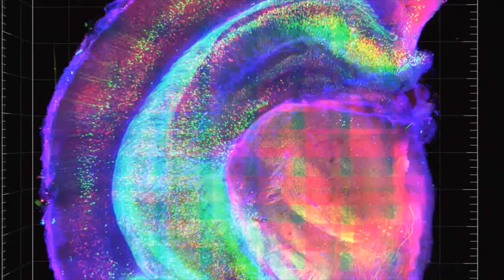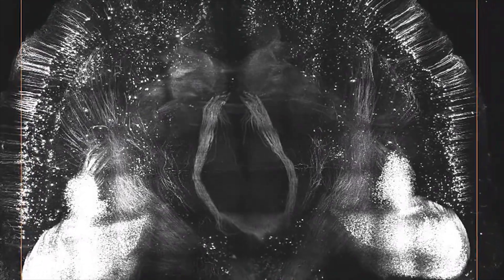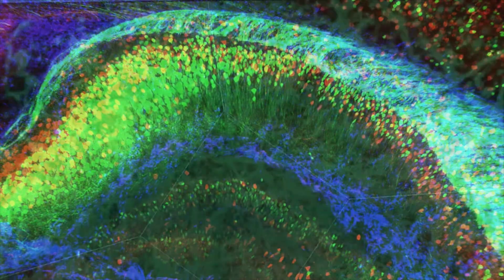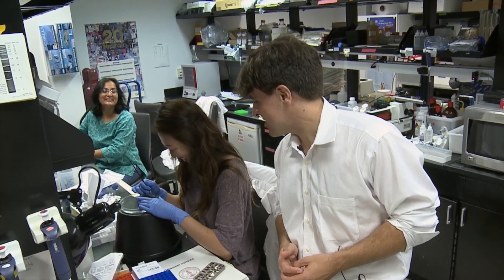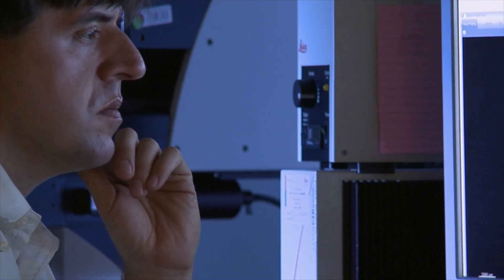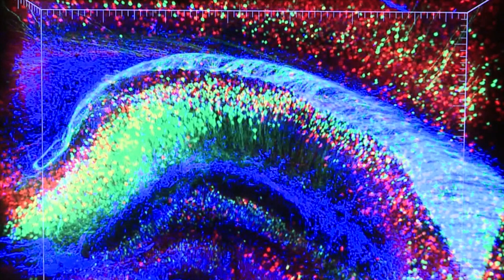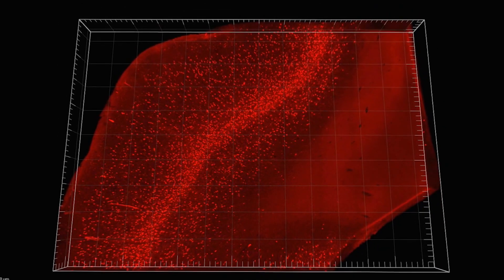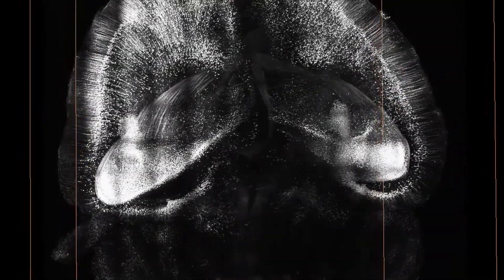Karl Deisseroth: Bringing CLARITY to brain research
Opaque tissue coats much of the brain. Deisseroth’s team developed a way to chemically dissolve this tissue in a dead brain and replace it with a transparent hydrogel, giving researchers an unprecedented ability to study neuronal connections.